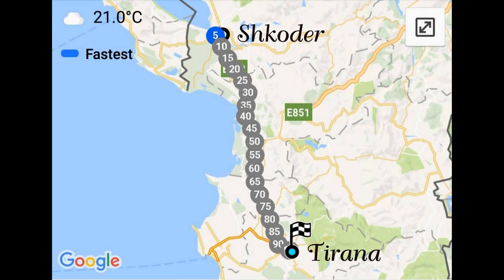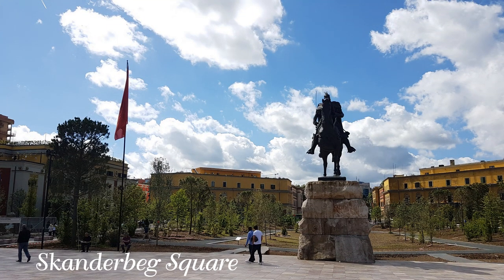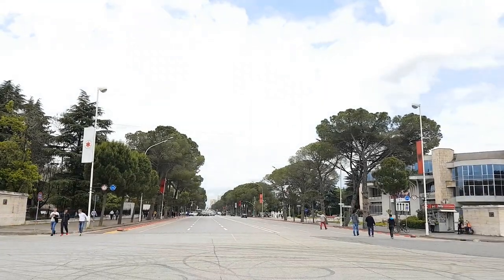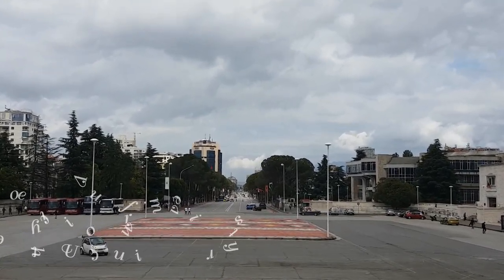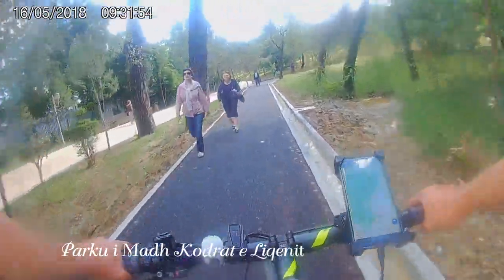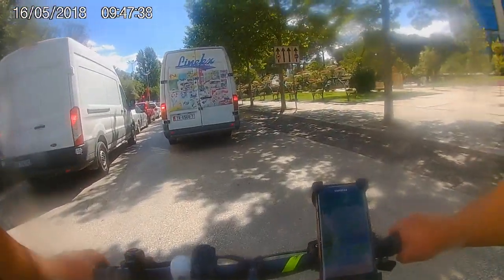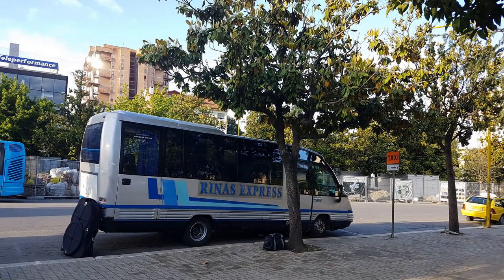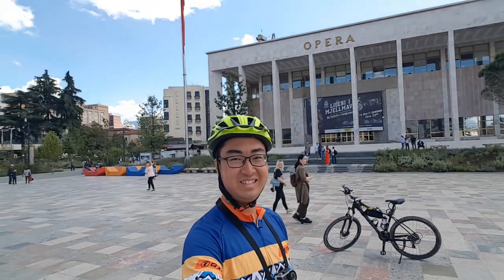Cycling around Albania and Montenegro - Episode 6 (May 2018) - Day 7-10: Exploring Tirana - Albania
Recently I have just completed my 500km cycling trip around Albania and Montenegro. Cycling outside the EU is absolutely a lifetime experience that you will never forget!

Episode 6 is about the final days of my trip in Tirana, the capital city of Albania. It is the most populous city in Albania with the population of nearly 400,000 people and many beautiful landmarks such as the Skanderbeg Square, Mother Teresa Square, Grand Park, Boulevardi Deshmoret Kombit and so on.

Let's go and explore the amazing Albania with me in Tirana !!!

Special thanks to the friendly and welcoming Albanians and also everyone who has been standing on my side encouraging me to complete this amazing trip!